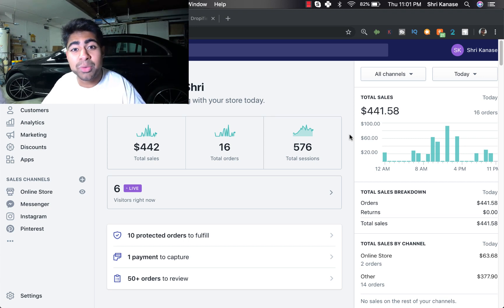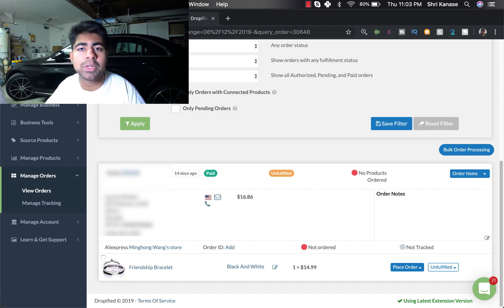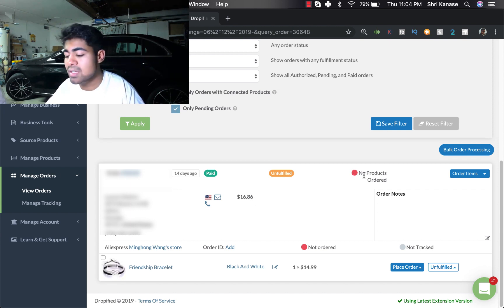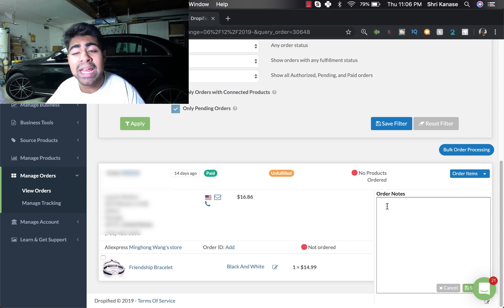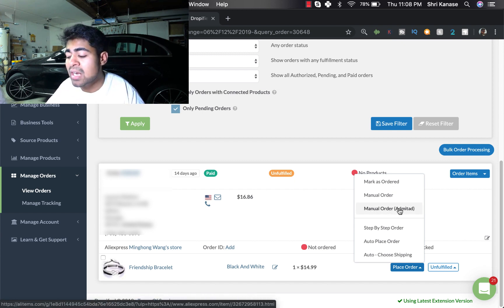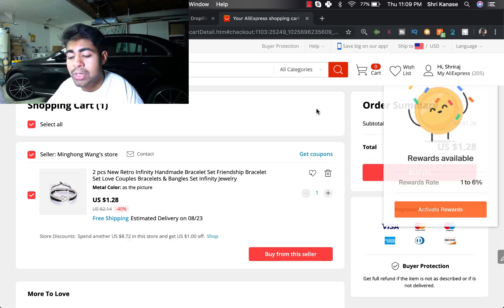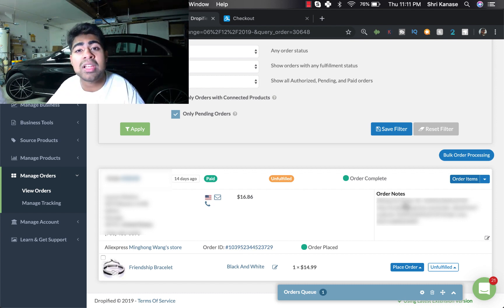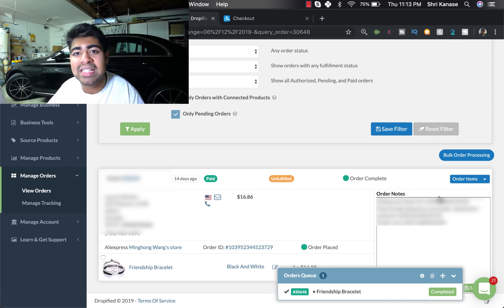How To Fulfill Orders On Shopify With Dropified | Aliexpress Dropshipping Guide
✔️$630k in 11 months with Facebook Ads (THANKYOU50 FOR $50 OFF)

It has never been so easy to fulfill Shopify orders!

In this video, I go over the exact strategy I use to fulfill tons of Shopify orders with ease with the use of Dropified. Dropified is an alternative to Oberlo.

Focus most of your attention on the important stuff, which is getting more sales and spend less time fulfilling orders.